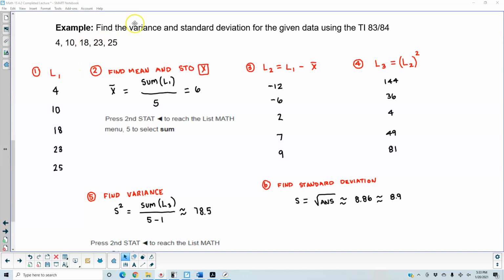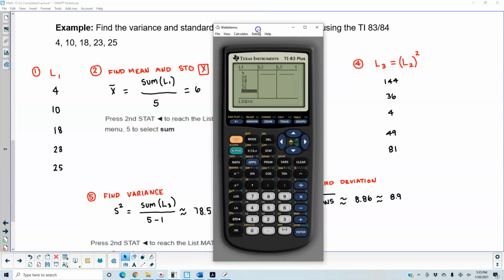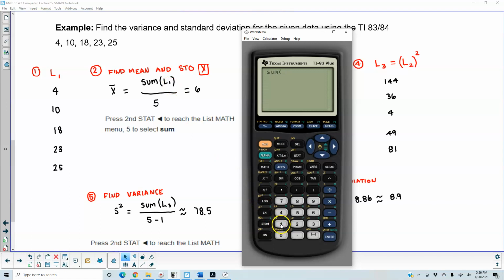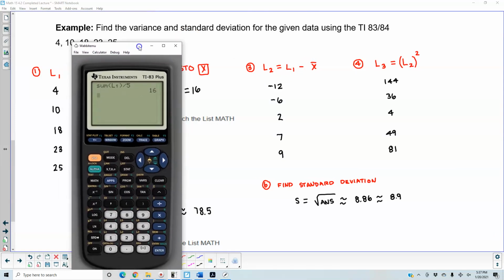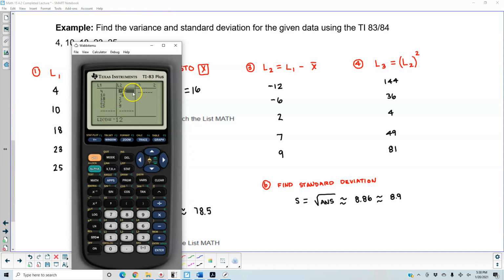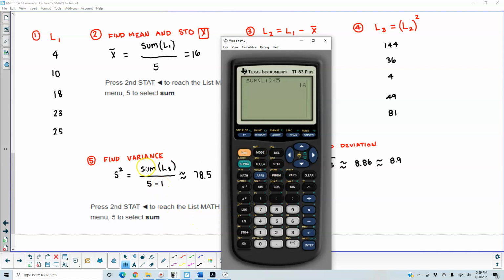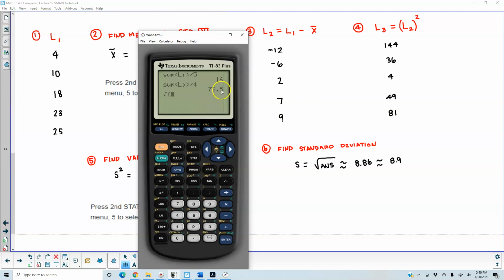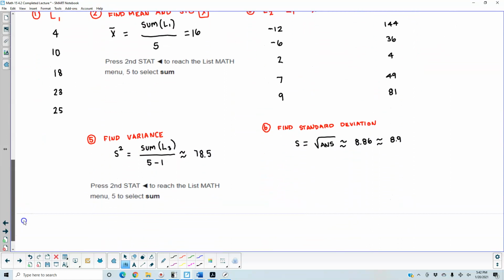4.2 Using the TI 83/84 Calculator to compute the Variance and Standard Deviation for a Set of Data